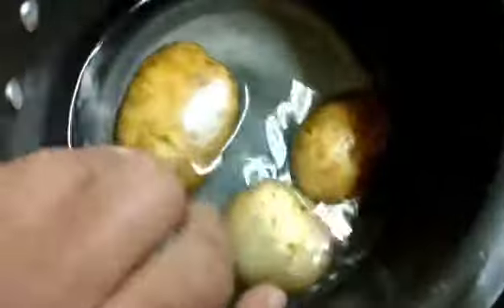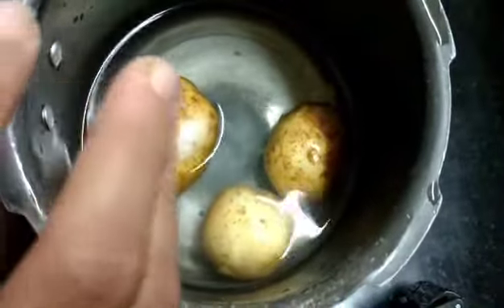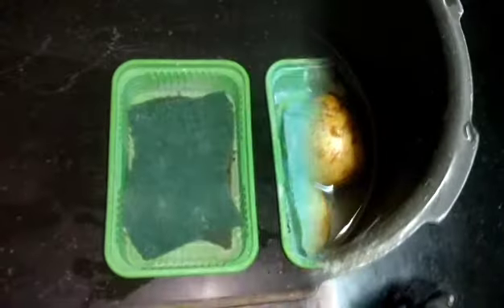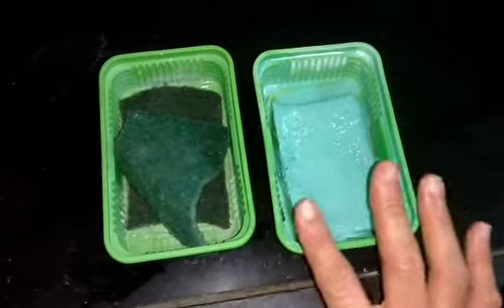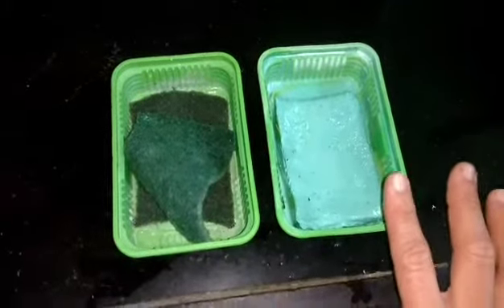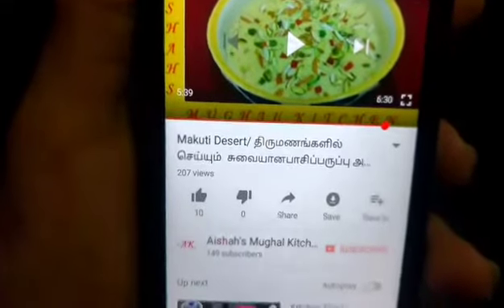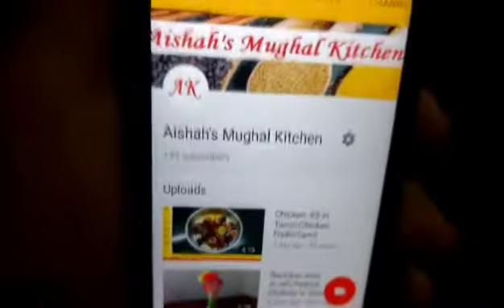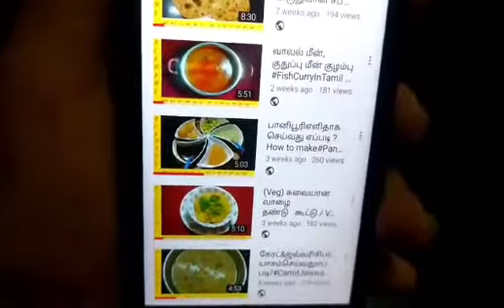5 Useful Kitchen Tips in Tamil/5மிக உபயோகமான கிட்சன் டிப்ஸ்